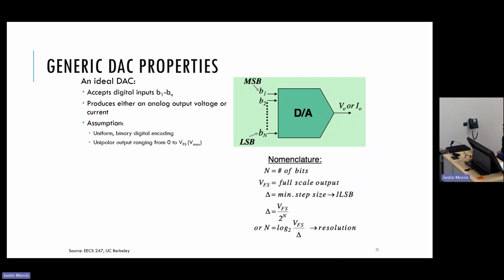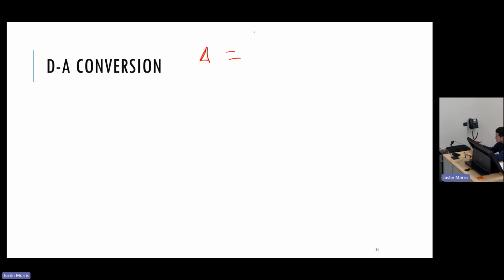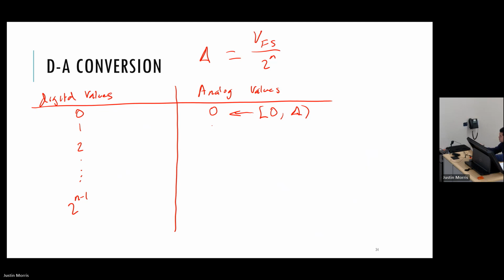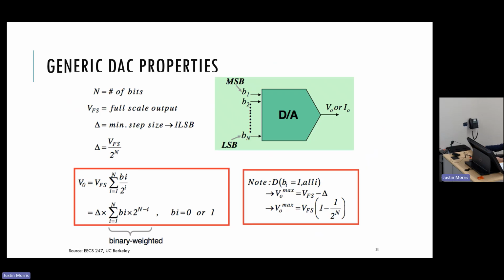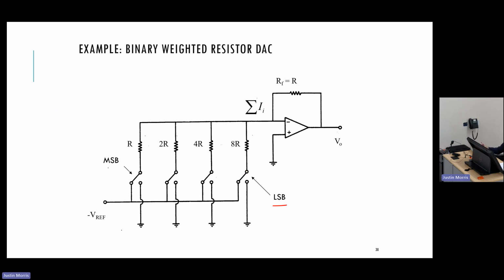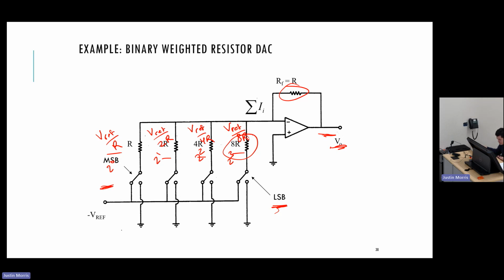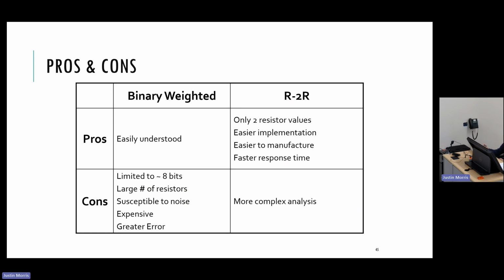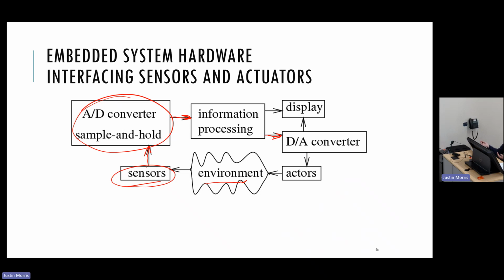CE 100 Lecture 18 Fall 2023